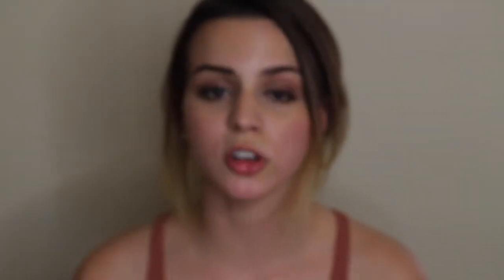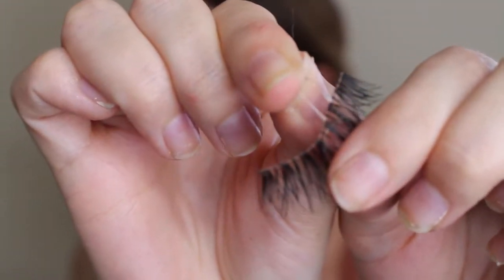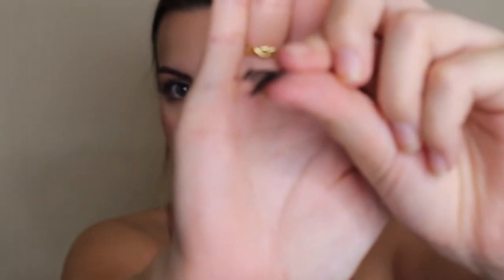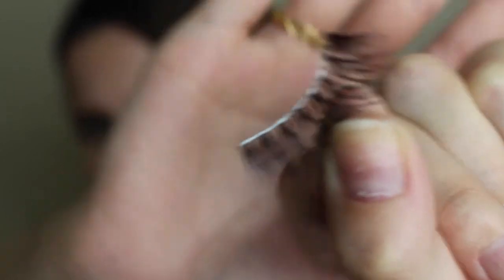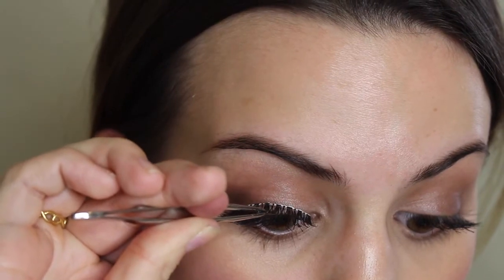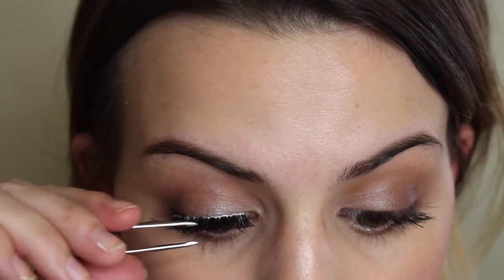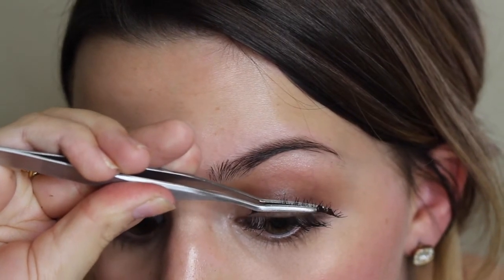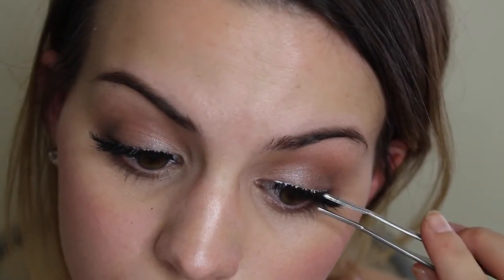How to Apply False Lashes | Abbey Weaver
Hope you enjoy this step by step tutorial on how I apply my false lashes! It takes some practice but once you get the hang of it it's super easy. -A

song: "do it" -Jonah Conrad (soundcloud)